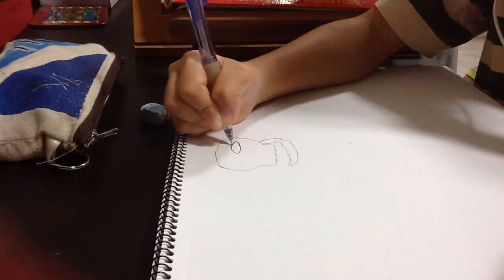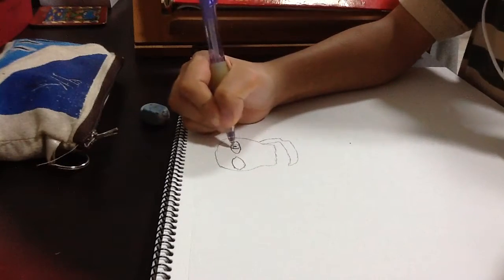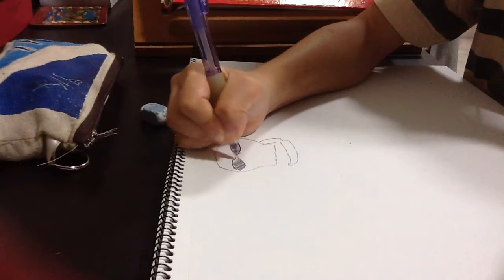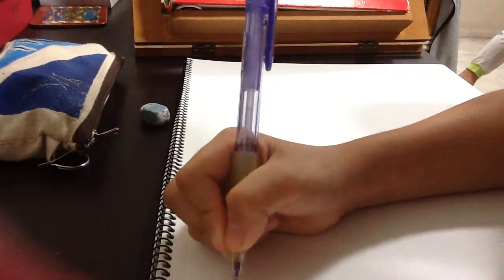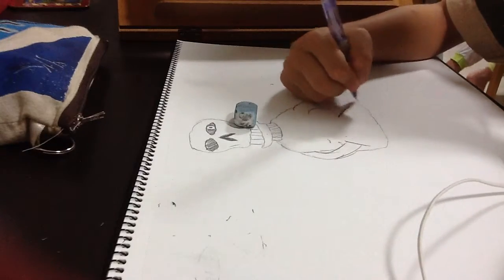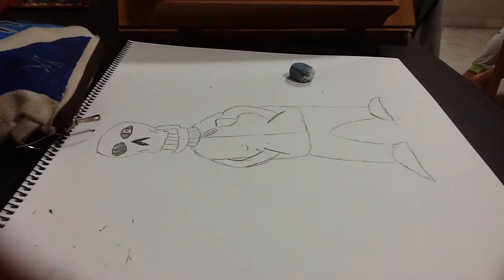DRAWING SANS!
Gagagagagagagga wahee wahoo wabbabbaba